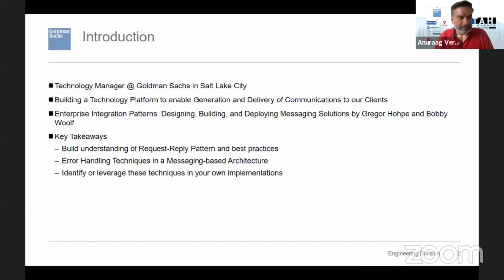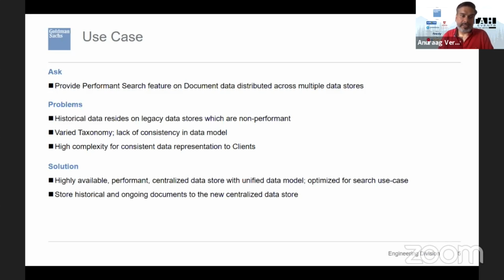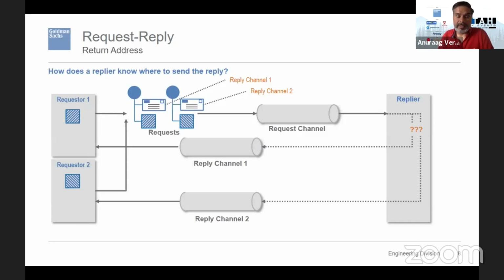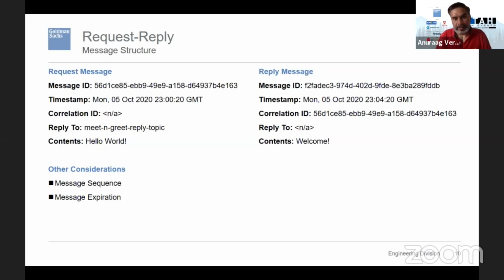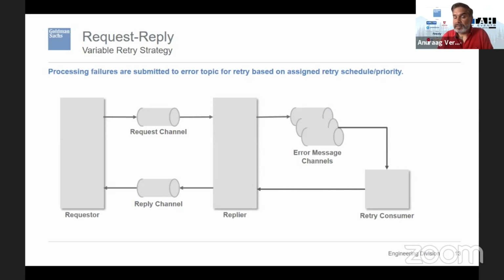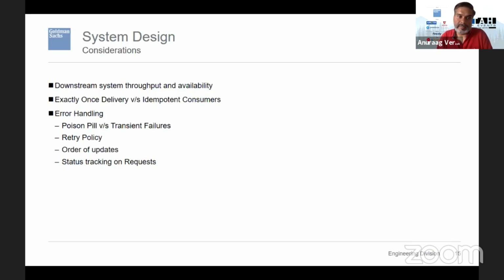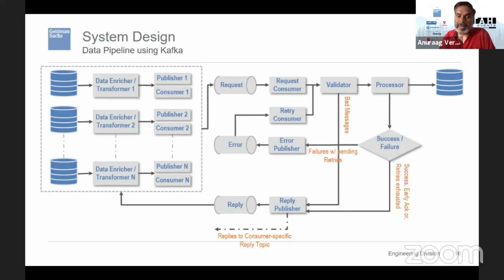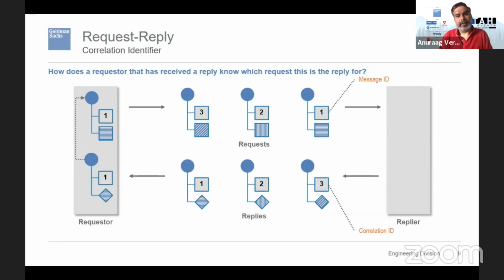Request-Reply EIP Implementation using Apache Kafka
Speakers:Anuraag Verma

Level:Introductory and overview

Track:Anuraag Verma

Room:Room 1

Description:Understand usage of Request-Reply Enterprise Integration Pattern implementation on Apache Kafka and error handling techniques for Kafka consumers to make them more resilient to processing failures.

Common use-case implementation is for Async Integration with other systems by publishing events and observing state changes by listening to replies.

Talk will cover real-world use-case implementation using Request-Reply integration to transform and load millions of records from disparate data sources to a singular data source.